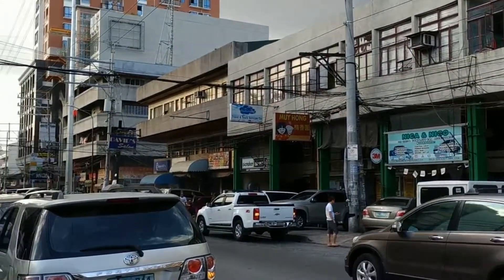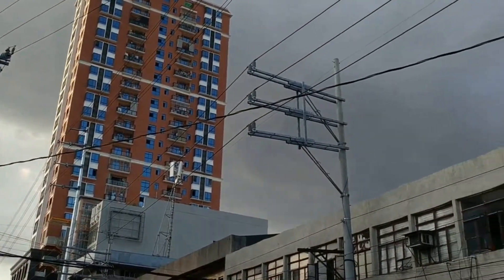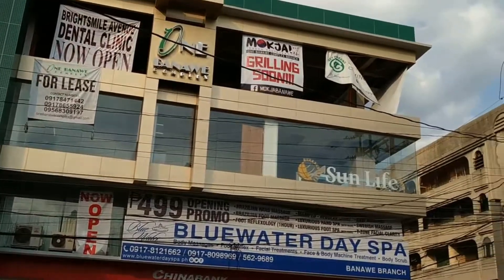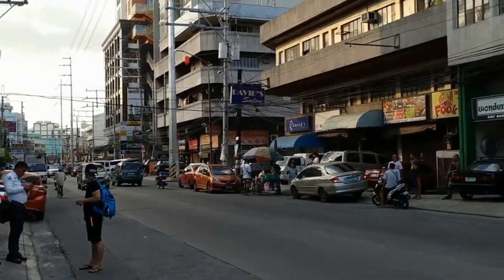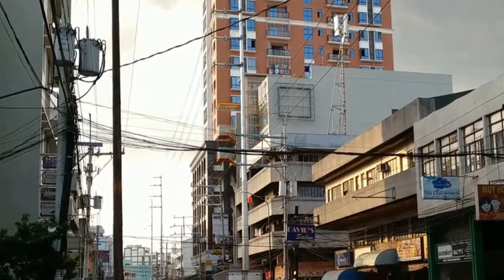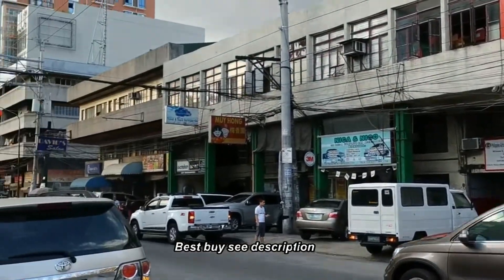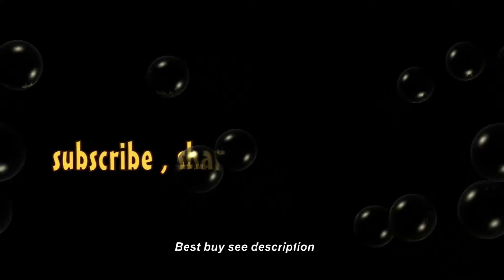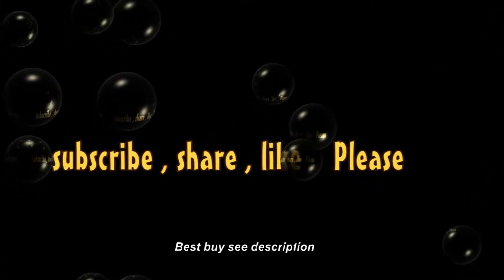Original Xiaomi Mi 6X Mobile Phone Camera Test Review Price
Buy  online Xiaomi Mi 6X Smartphone - Compare Prices :

Xiaomi Mi 6x 5.99 Inch Full Screen 4G Smartphone Snapdragon 660 Soc 4GB 64GB 20.0MP AI Dual Camera Face Recognition QC 3.0 Quick Charge Metal Unibody - Black

Original Xiaomi Mi 6X 4GB RAM 64GB ROM Mobile Phone Snapdragon 660 Octa Core 3010mAh 5.99" Full Screen Display Dual 20.0MP

Xiaomi Mi 6X Mi6X 5.99 inch 4GB RAM 64GB ROM Snapdragon 660 Octa core 4G Smartphone

Xiaomi Mi 6X 4G Phablet 5.99 inch Android 8.1 Qualcomm Snapdragon 660 Octa Core 2.2GHz 4GB RAM 64GB ROM 20.0MP + 12.0MP Rear Camera Dual Band 2910mAh Built-in Global Version
Main Features:
● Display: 5.99 inch, 2160 x 1080 pixels screen
● CPU: Qualcomm Snapdragon 660 Octa Core 2.2GHz
● System: Android 8.1
● Camera: 20.0MP + 12.0MP rear camera + 20.0MP front camera
● Sensor: G-sensor control, distance sensor, light sensor, electronic compass, gyroscope, fingerprint recognition, facial recognition
● SIM Card: dual SIM ( Nano-SIM, dual stand-by )
● Feature: GPS, AGPS, GLONASS, BDS
● Bluetooth: 5.0
Network:
● 2G: GSM B2, 3, 5, 8
● 3G: WCDMA B1 / 2 / 5 / 8
● 3G: TD-SCDMA B34 / 39
● 4G: TD-LTE B38 / 39 / 40 / 41
● 4G: FDD-LTE B1 / 3 / 5 / 7 / 8​